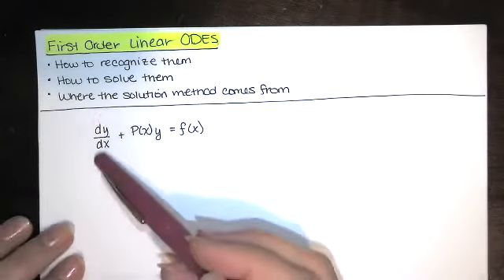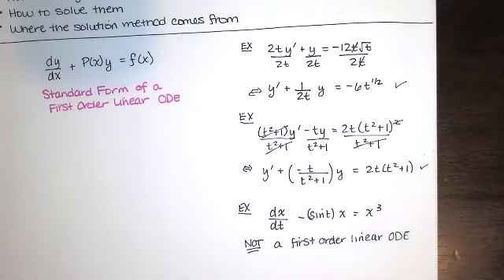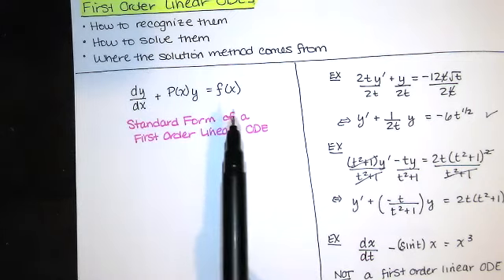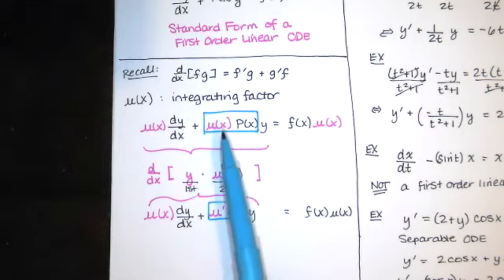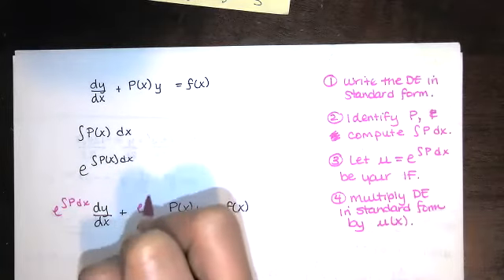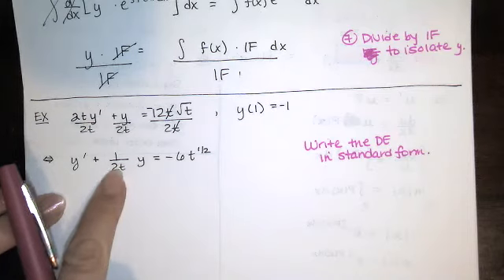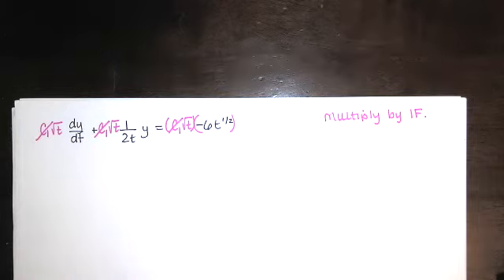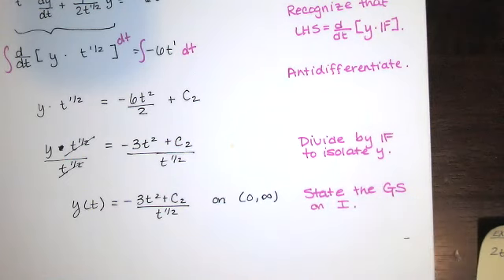8. First Order Linear Ordinary Differential Equations (ODEs), with one example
We discuss how to recognize a first order linear ordinary differential equation (ODE), how one of the Bernoulli's came up with a method for solving them, and then how to solve them in abstract, and in a specific example.

In the example, the video got cut off before solving for the constant, so we found the general solution of the ODE, but we didn't find a particular solution of the initial value problem (IVP).